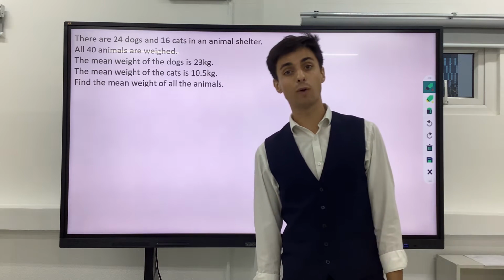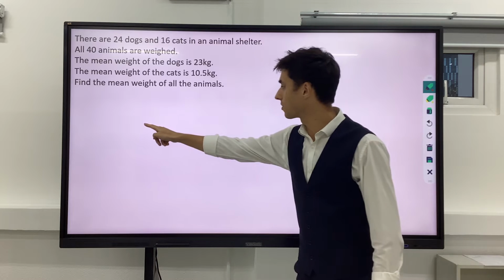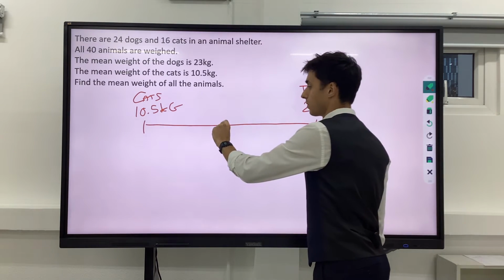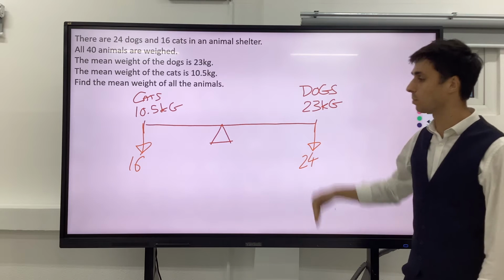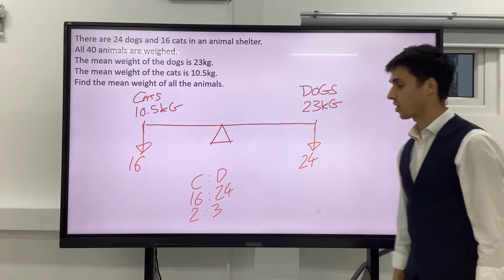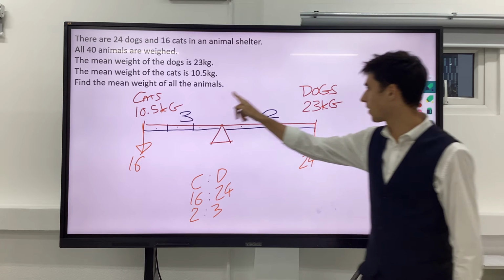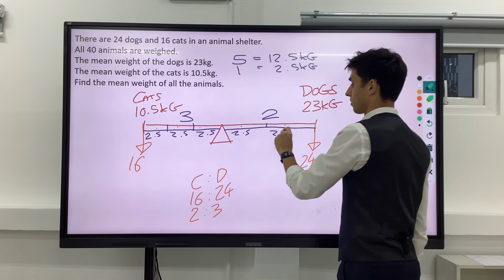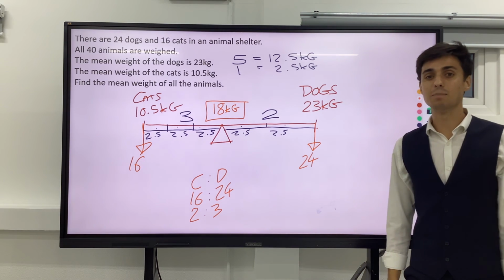This GOD-TIER ratio trick will CHANGE the way you see averages forever… (part 2)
In this GCSE Maths Combined Means video, we will continue to explore an alternative method to find the mean when two groups are combined. This method promotes a conceptual understanding of combined means, using a mechanical moments-based approach to help students really understand what is going on.

I’ll demonstrate my method again on a different problem, further demonstrating the process. I hope this highlights the positive qualities of this method and helps you to build a better understanding of exactly why this approach works! This is only part 2 of a 5-part series; I hope you continue to join us as we explore the intricacies of combined means: it might just change the way you visualize averages forever!!